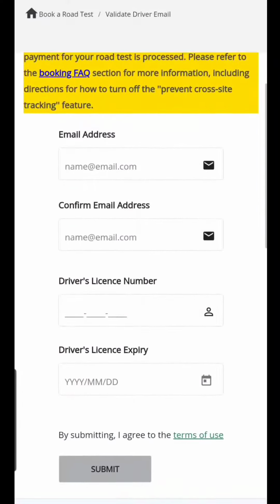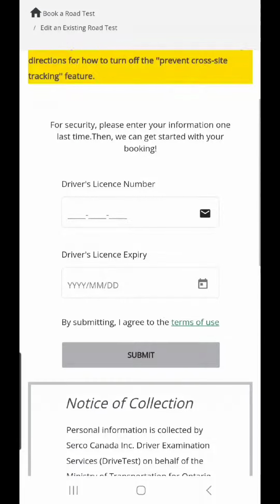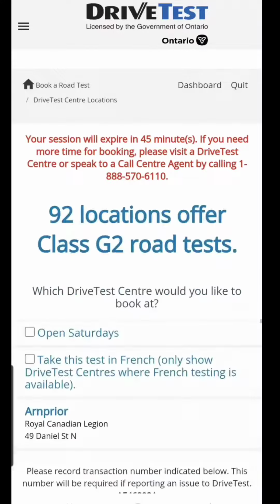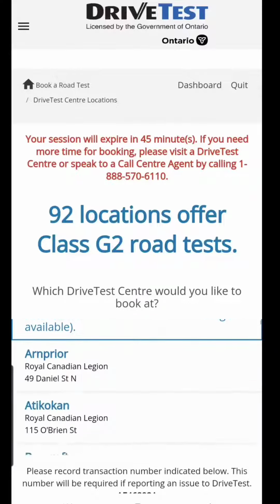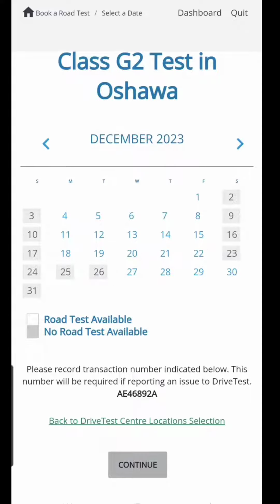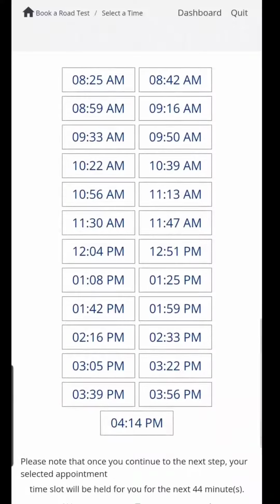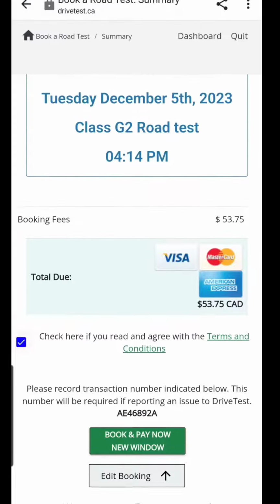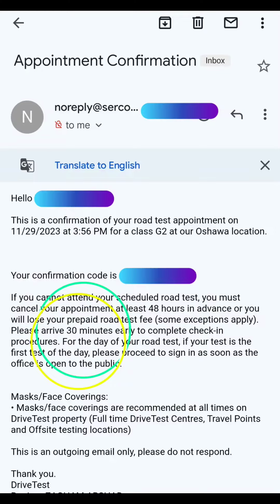HOW TO BOOK YOUR G2 OR G ROAD TEST ONLINE | FOR EARLY ROAD TEST BOOKING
Link to book your road test